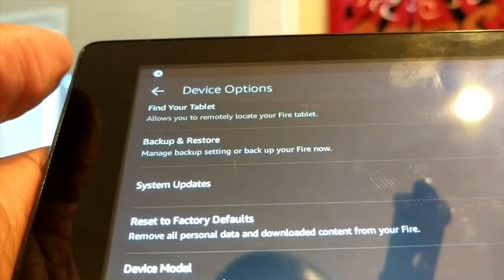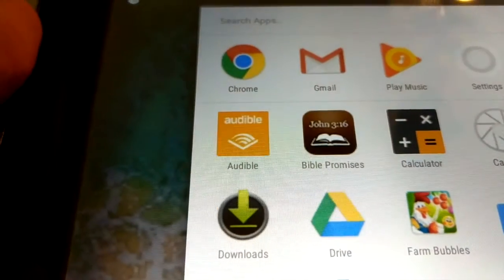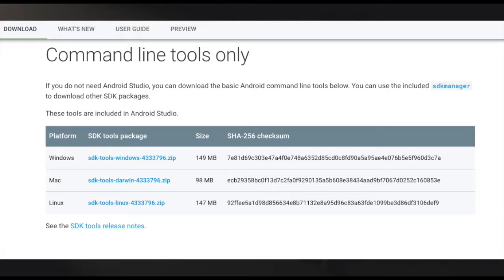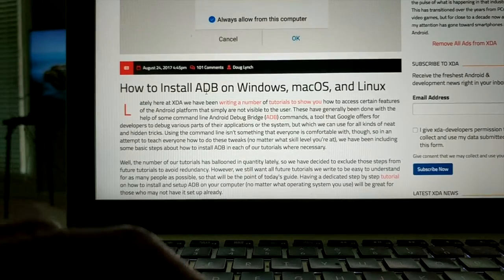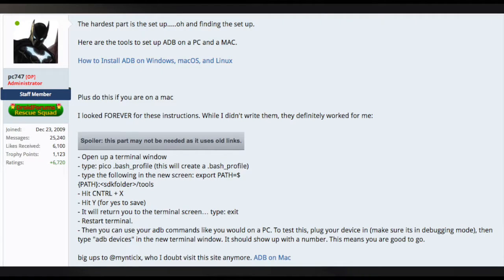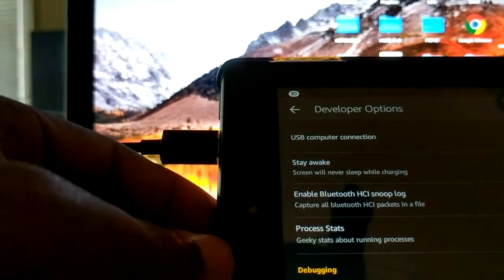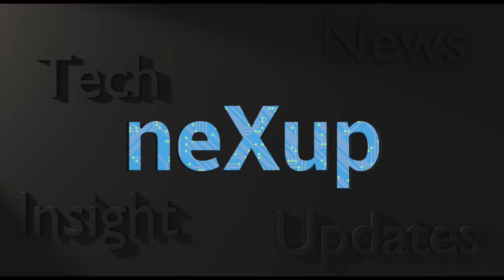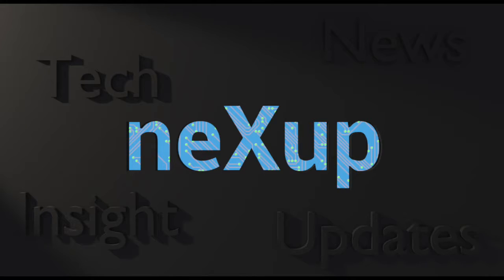adb intro: Prelim for rooting and modding devices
ADB - Android Debugging Bridge is what we use to talk to our android devices. You will need to have it set up on your computer and be familiar with basic commands before being able to root or mod your android device.

Below are the links that will help you get ADB set up on your particular computer.